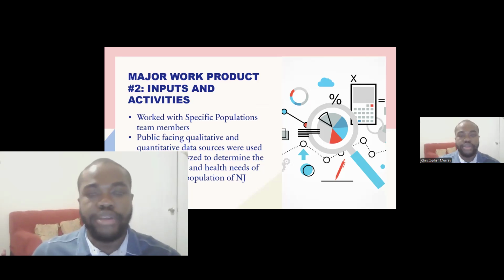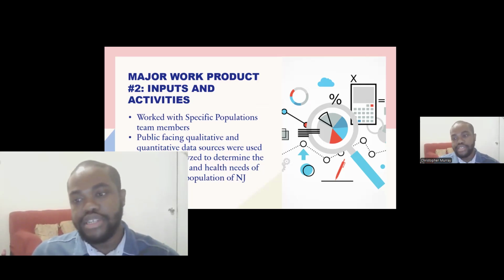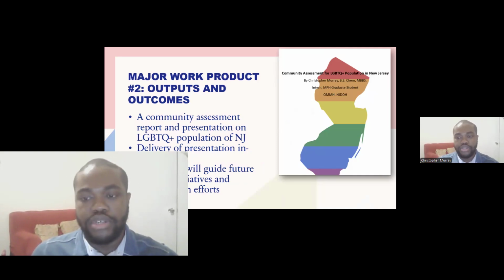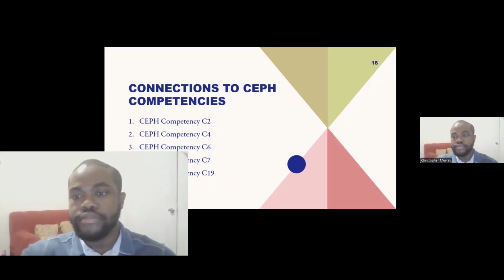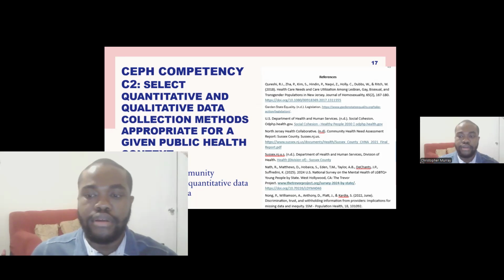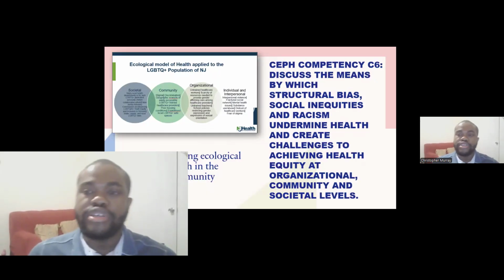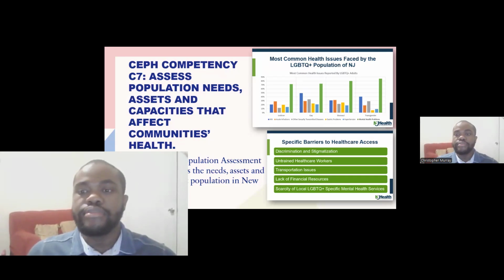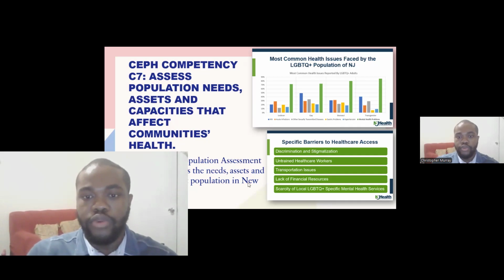Final APE Presentation Christopher Murray, MPH, May 4, 2025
A presentation detailing my Applied Practice Experience (APE) as a part of me Masters in Public Health (MPH) program at Eastern Washington University and the work products resulting from same.